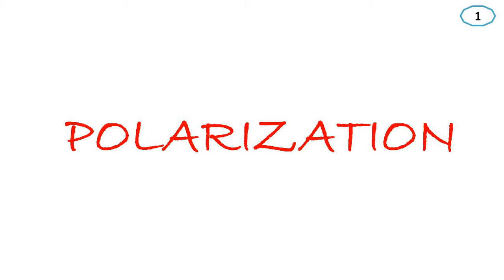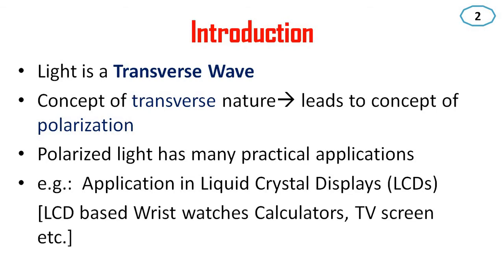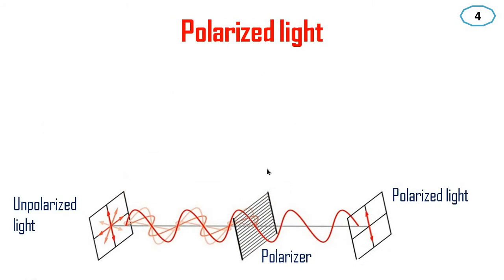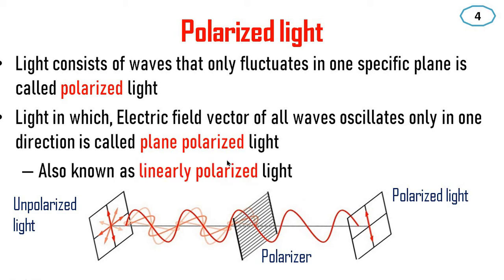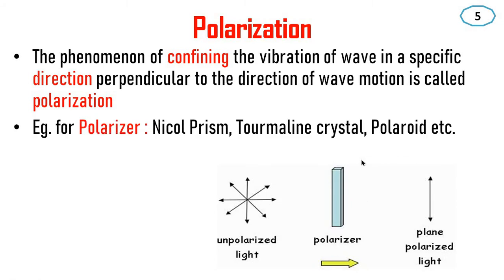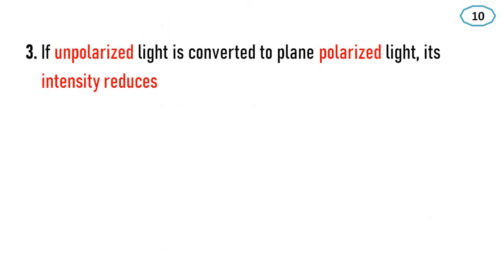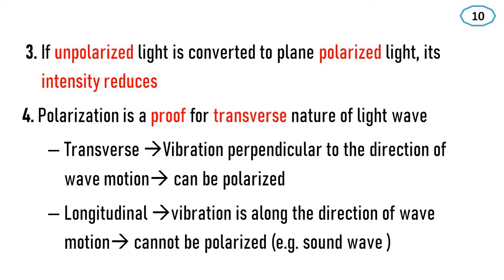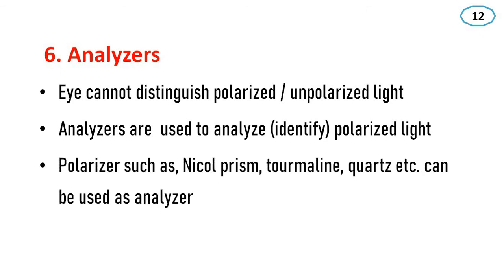OP6.1. Polarization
• BSc Physics
• Calicut University
• Brijlal, Subramaniyam, & Avadhanulu,
• Ajoy Ghatak
• Dr.Nabeel Rashin